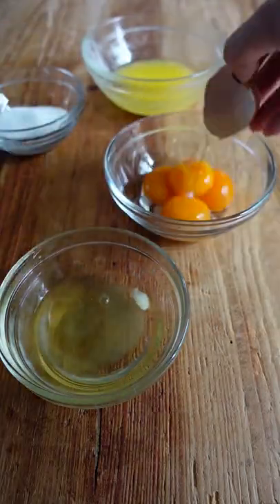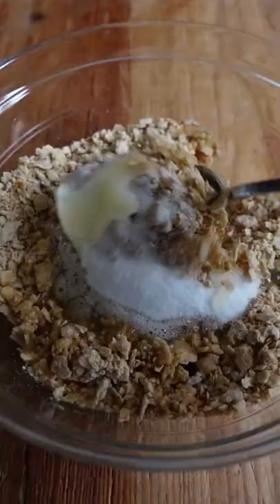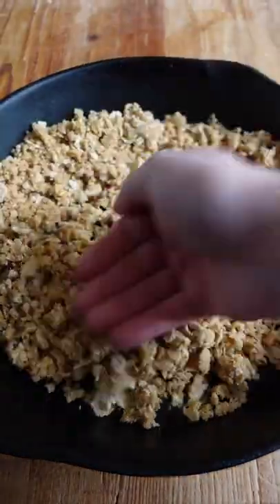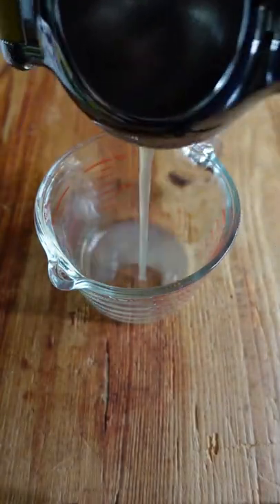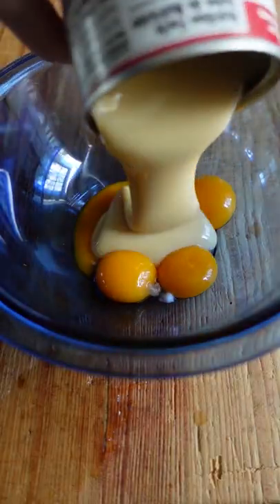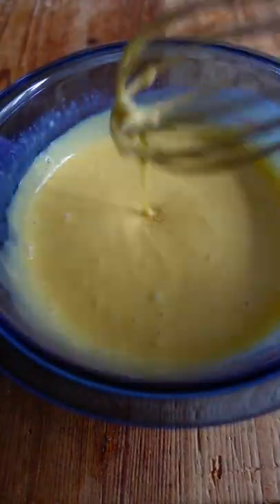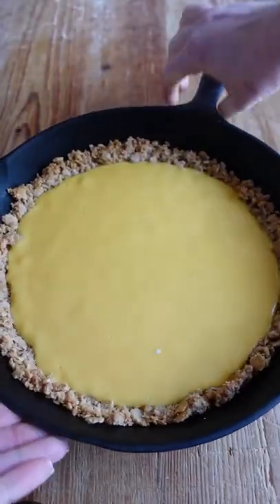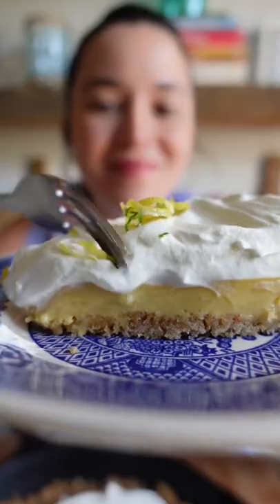Atlantic Beach Pie in a Skillet